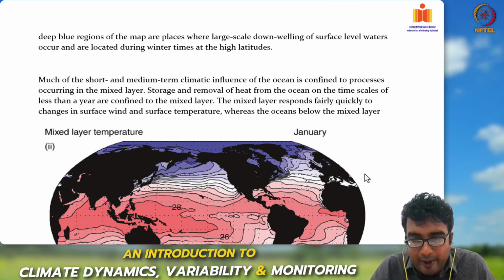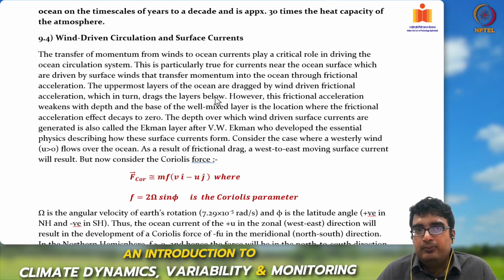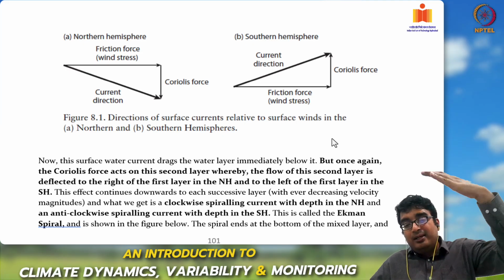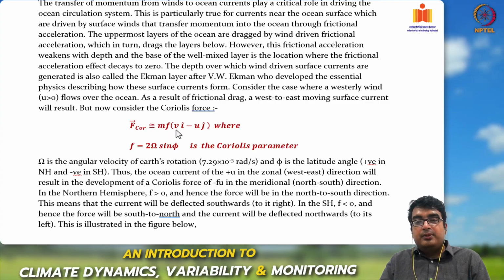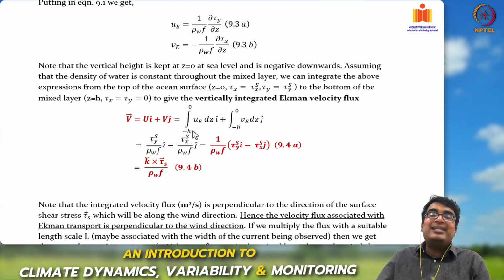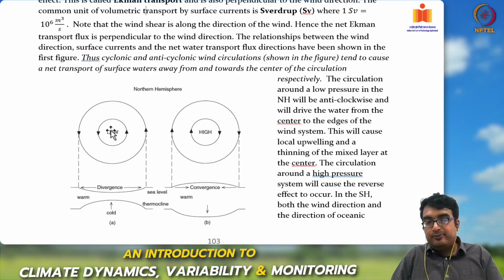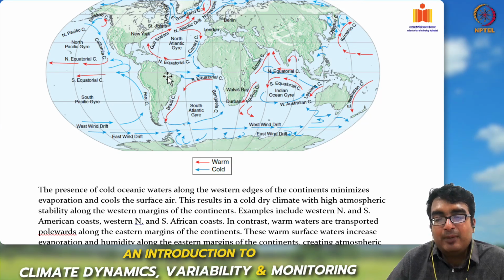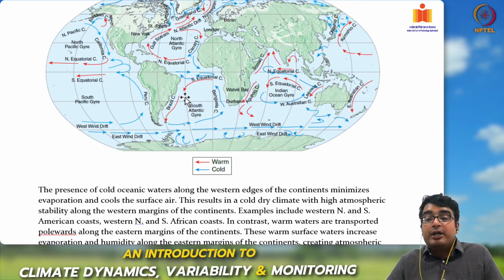IMPORTANCE OF MIXING LAYER AND WIND DRIVEN SURFACE CURRENT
Mixed Layer Temperature, Ocean Current, Net Water Transport, Vertically Integrated Ekman Velocity Flux